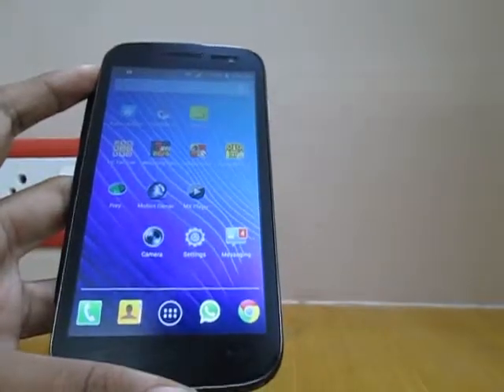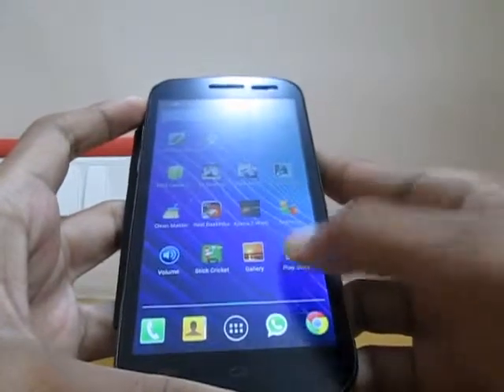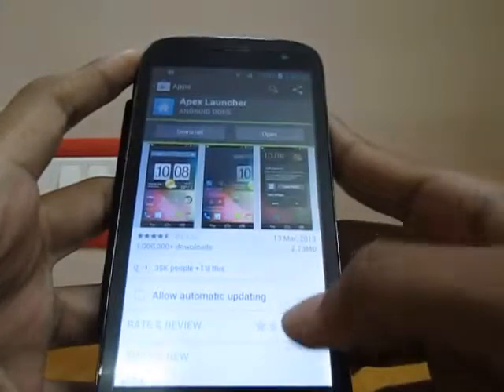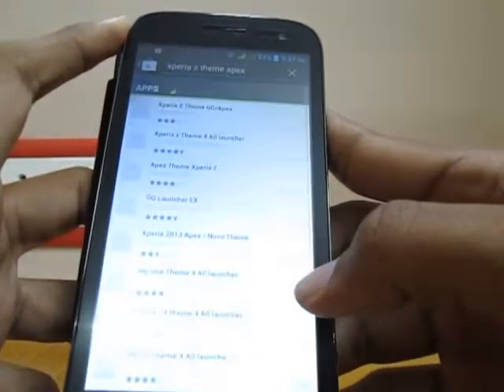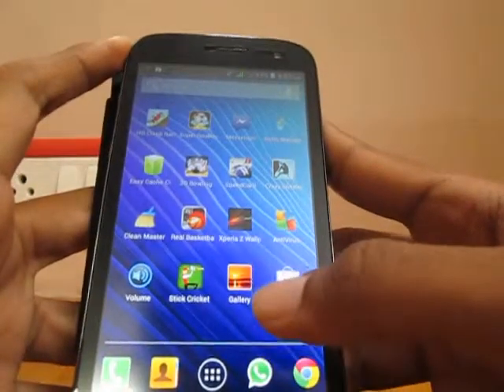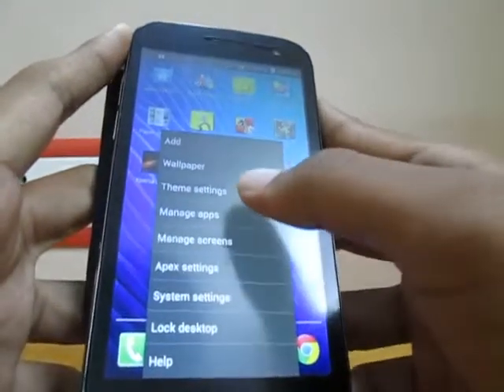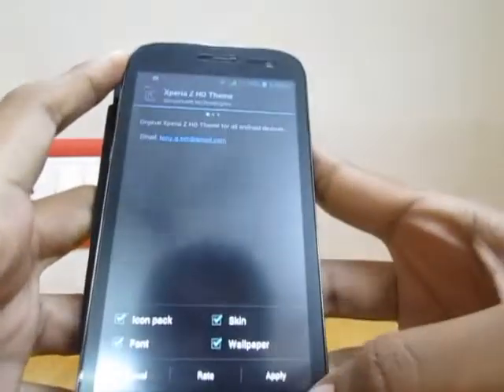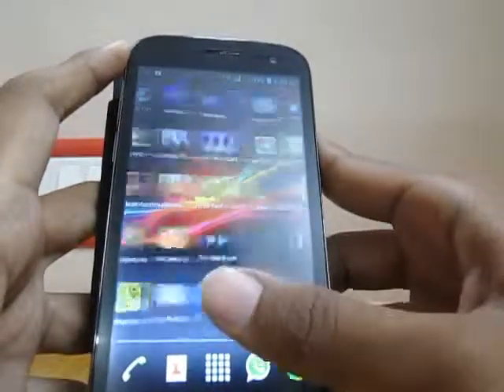Get Xperia Z theme on any Android phone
Get Xperia Z theme for any Android device, using Apex launcher